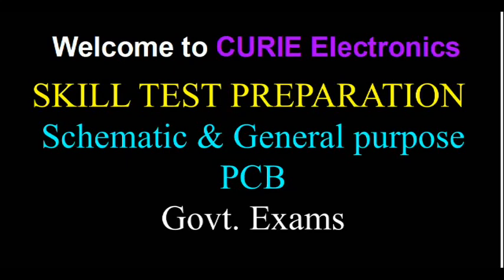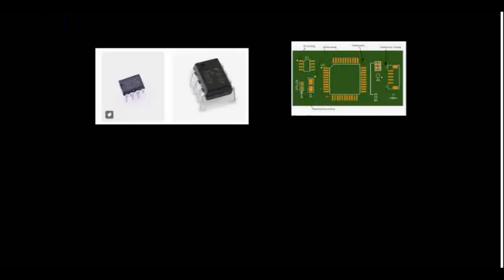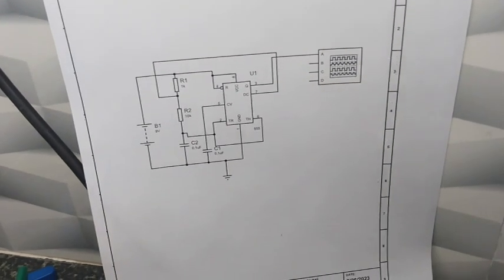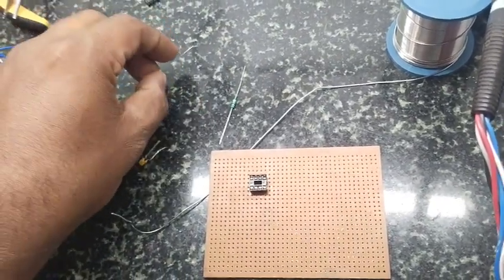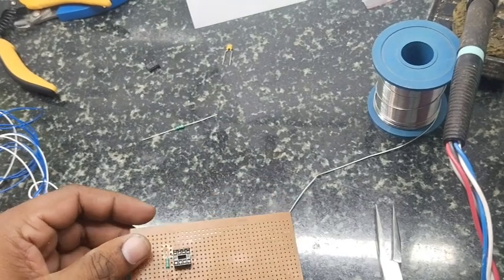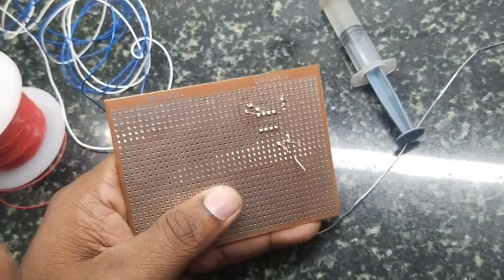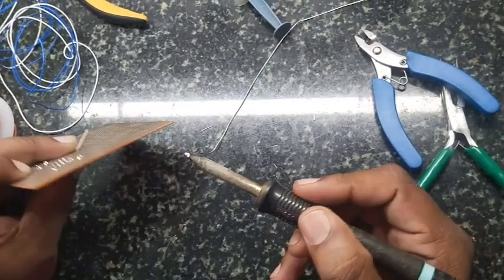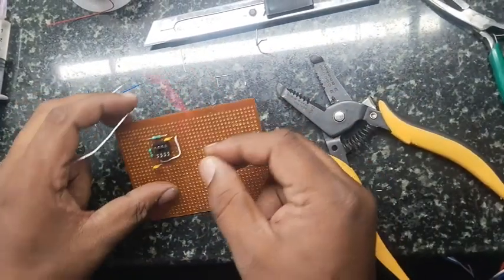Electronics Mechanic SKILL TEST Video 2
Construction of a circuit on a general purpose pcb when schematic and components are given. For a competitive exam how to to solder the components, how to bent a componet etc  are covered in this video.